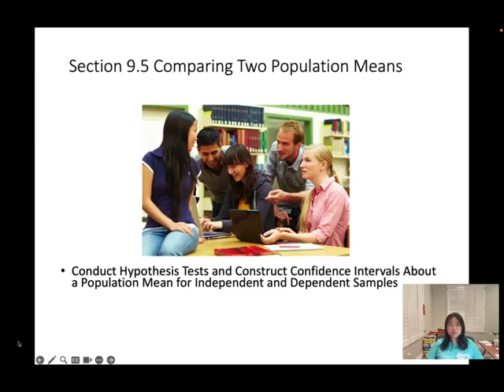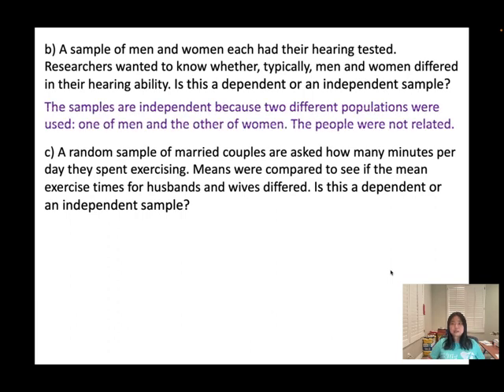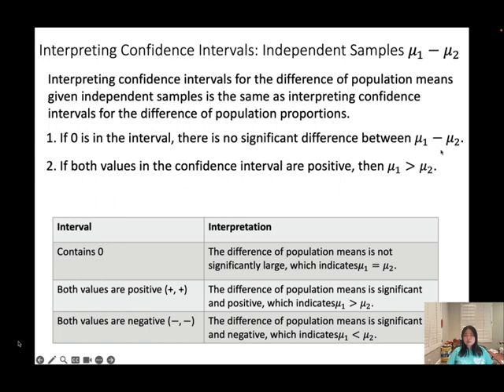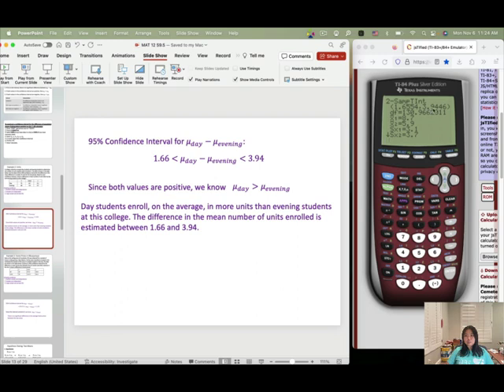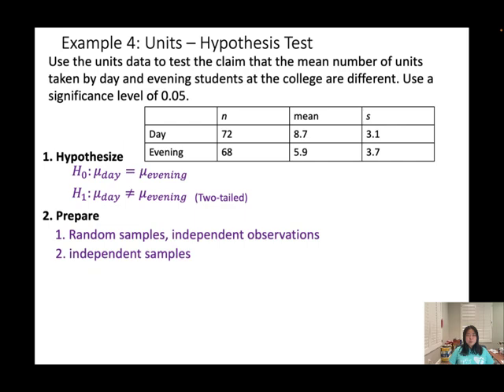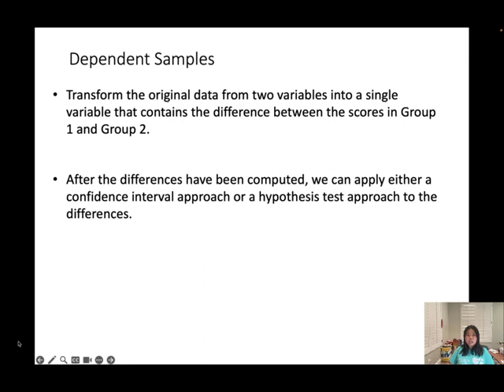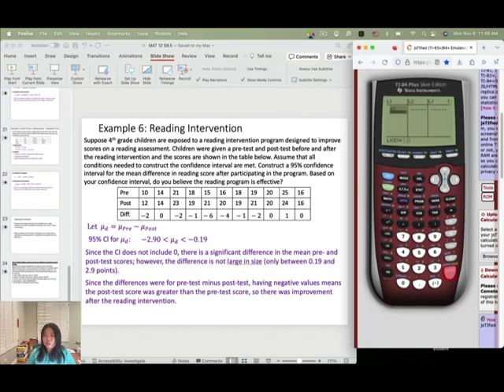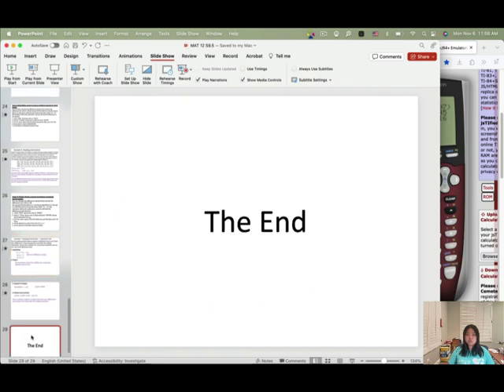MAT 12 S9.5 Comparing Two Population Means